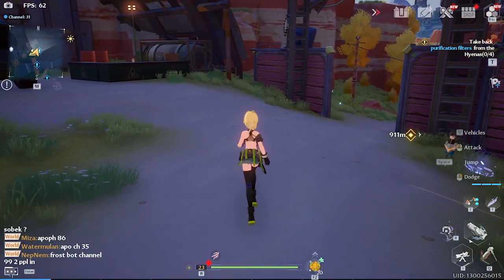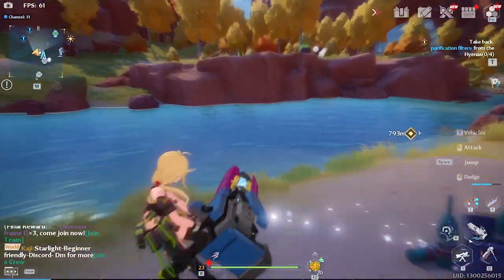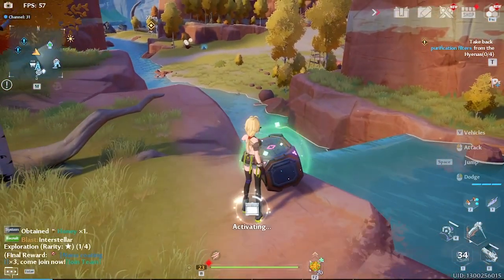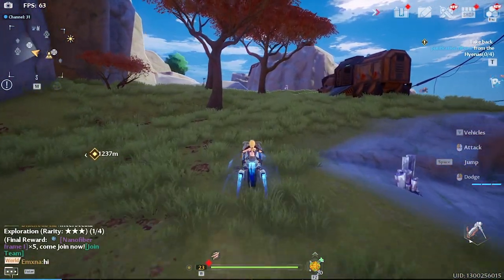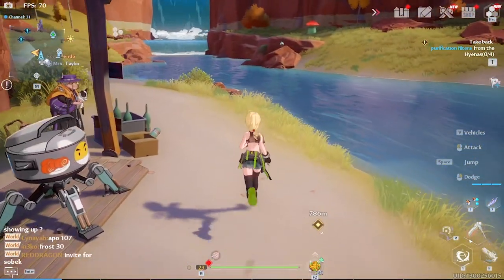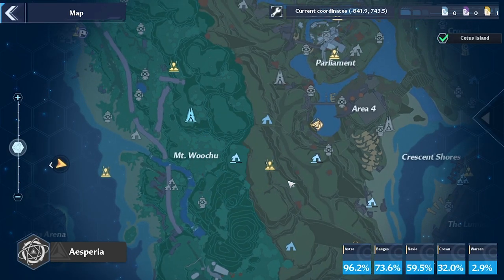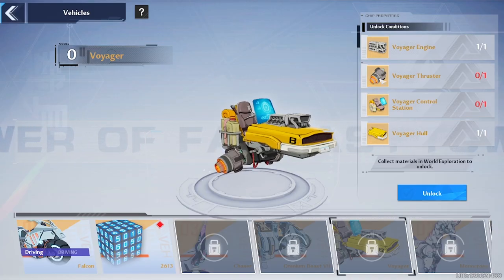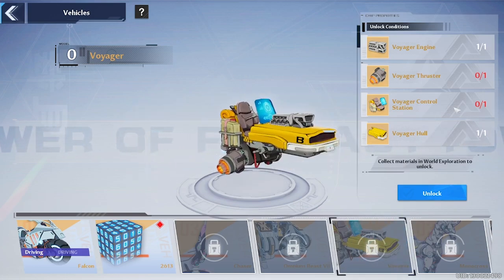HOW TO GET THE VOYAGER MOUNT in Tower of Fantasy (Straight to the point guide)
Password for the final chest: 3594
I did my best to make it as concise as possible and straight to the point without any stalling. Hope you like it :D